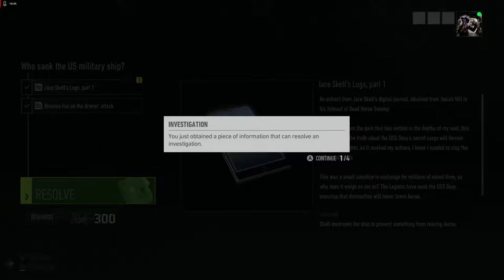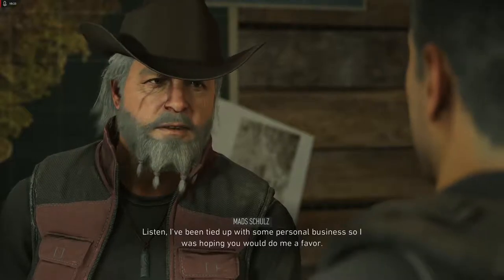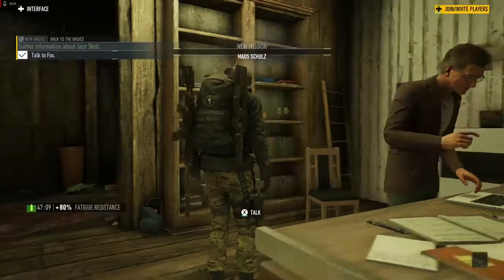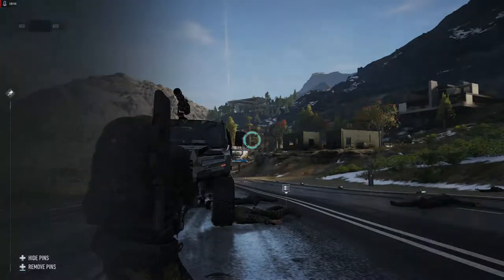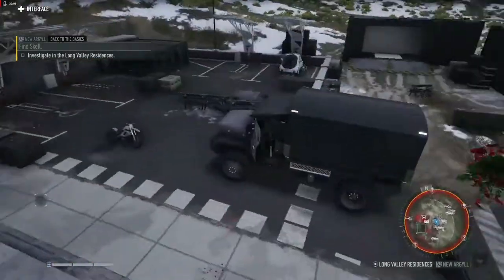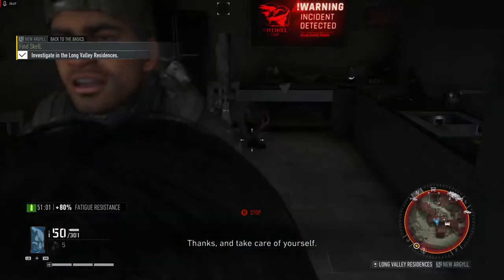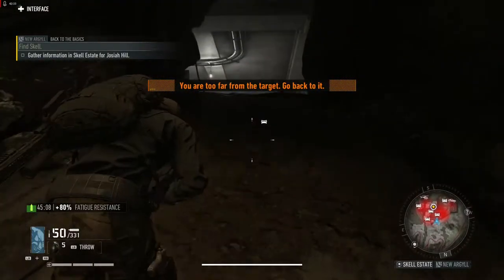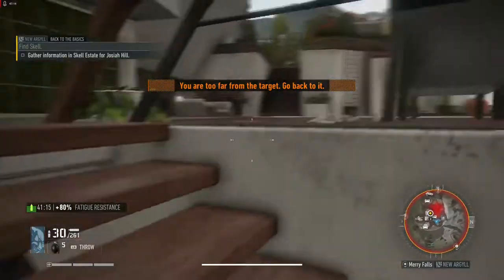Skells Secret Villa & An Ol' Buddy! in Ghost Recon Breakpoint